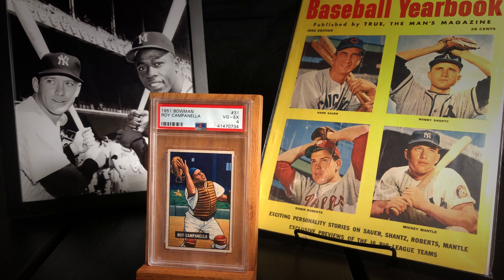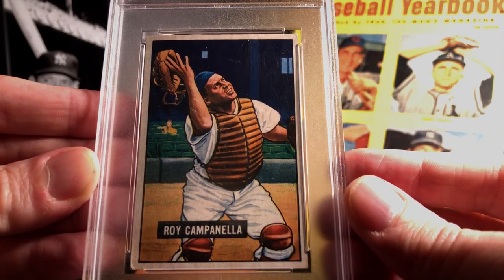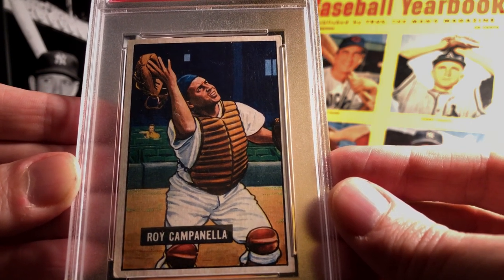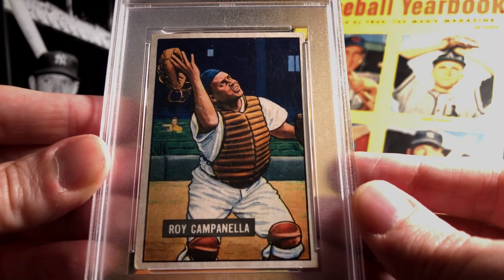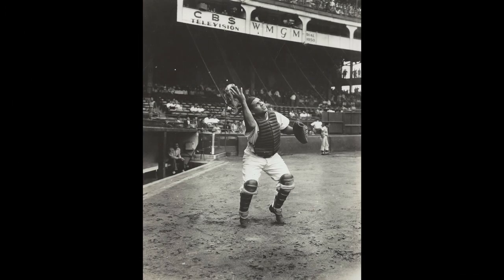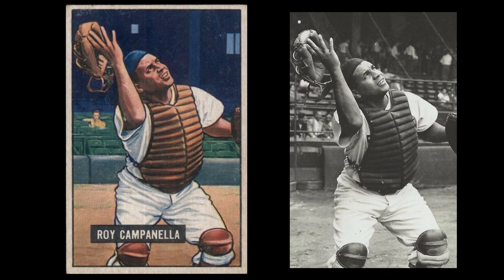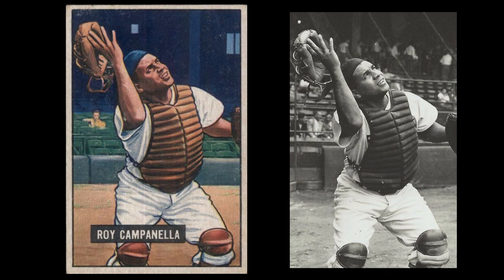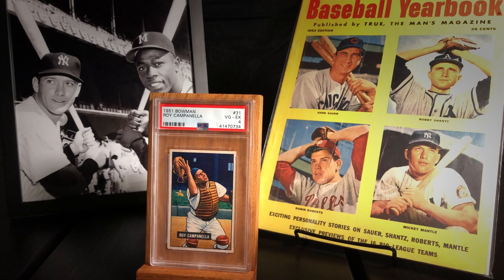Post-War Mail Day | 1951 Bowman Roy Campanella